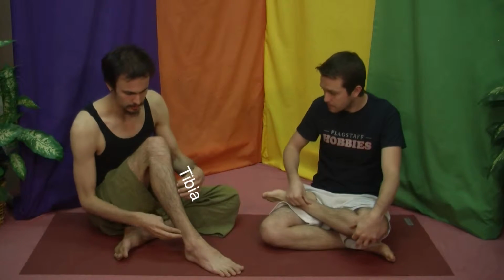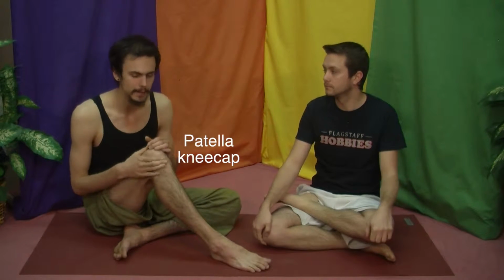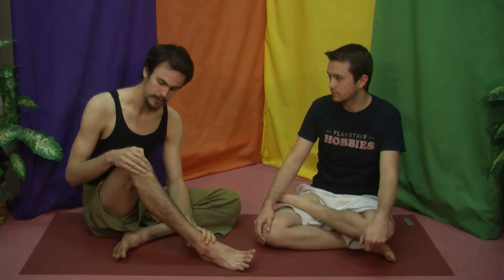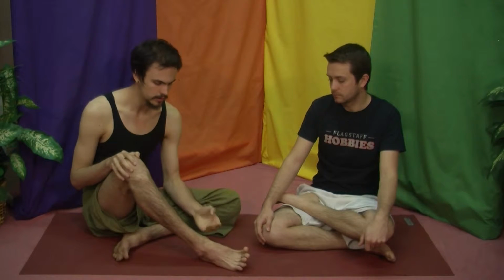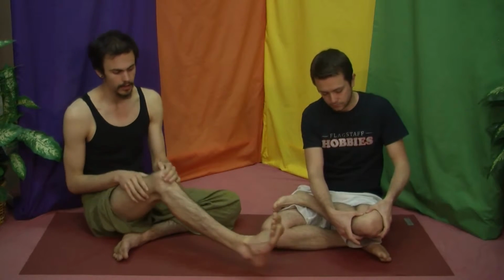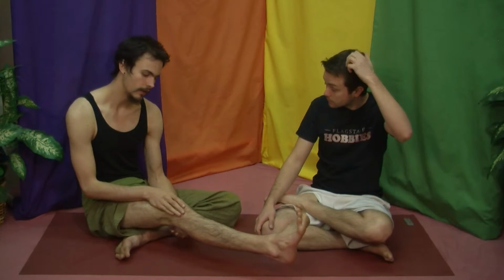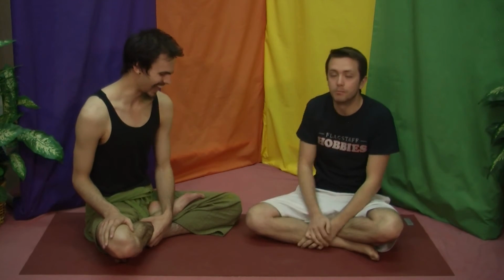Seriously Lighthearted Yoga - Your Knee - Episode 59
Your knee is the linchpin of your leg, it takes about 4-6 times your body weight with each step, and it basically only has one movement it is supposed to perform. what a weird combination. Watch for more information on this bizarre little hinge!
Cheers to your practice,
Kai & Cliff

Want a question answered, or to give us an answer you may have found? Do so via Facebook or email!

Our wonderful music comes directly from Kevin McLeod